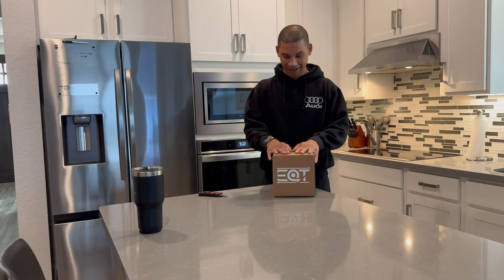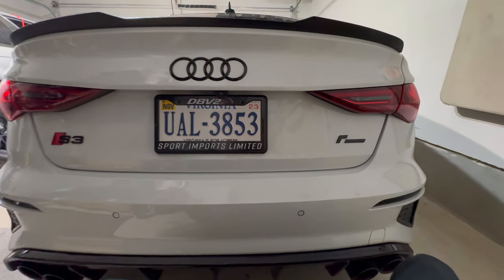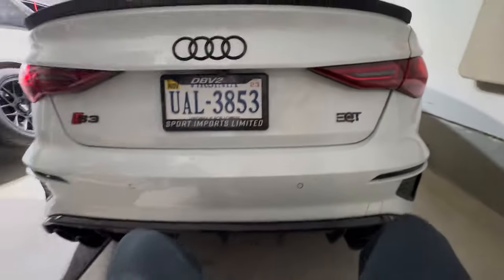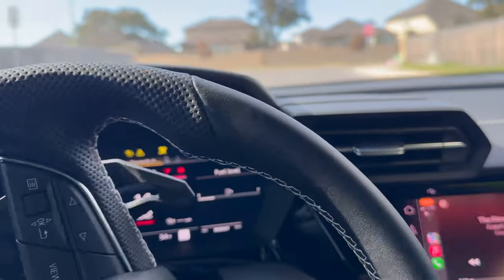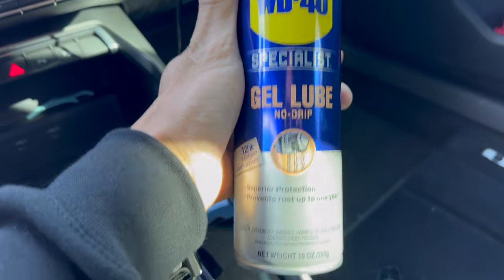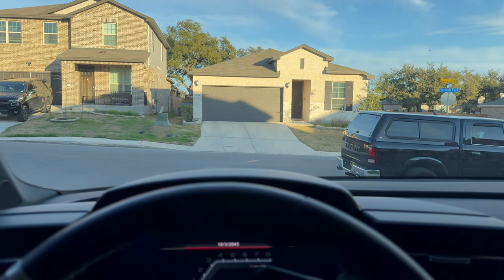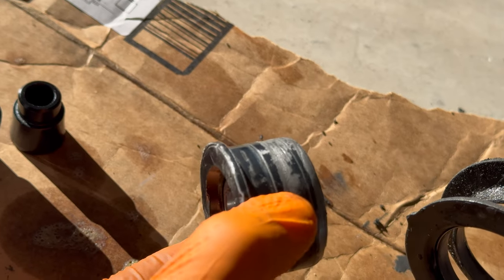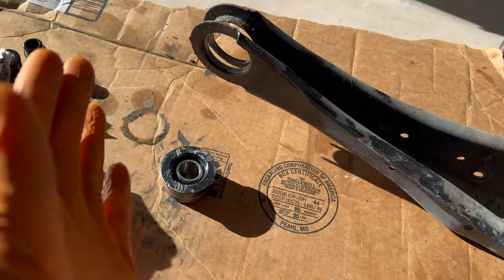EQT sent over some hrspwrs and we go break our 1/4 mile PB!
Instagram.com/Br32yce
Facebook page for the channel (most responsive here)